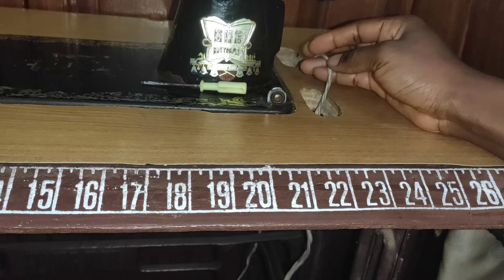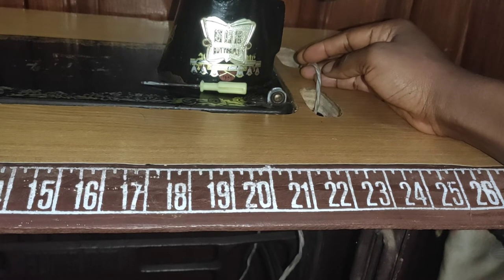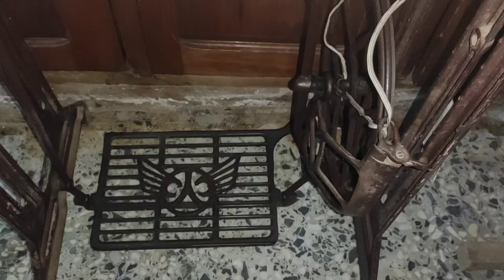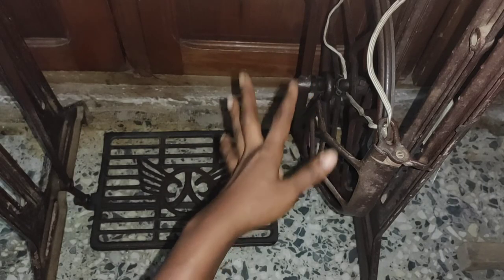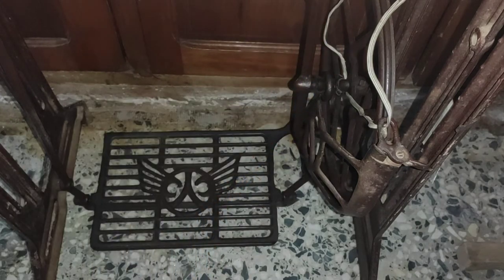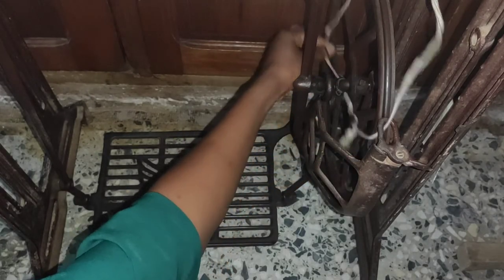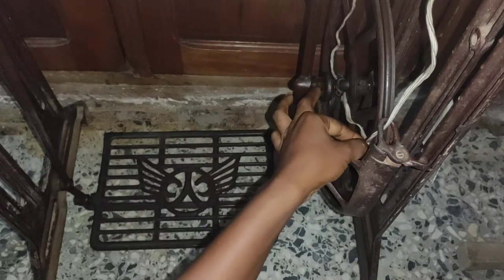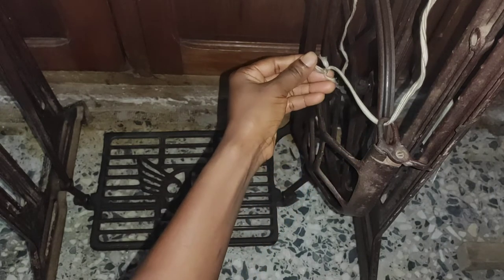FIXING THE ROPE OF YOUR MANUAL SEWING MACHINE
Hi guys, this tutorial is part a video series on how to use a manual or vintage sewing machine.